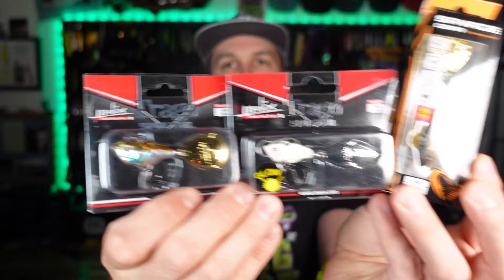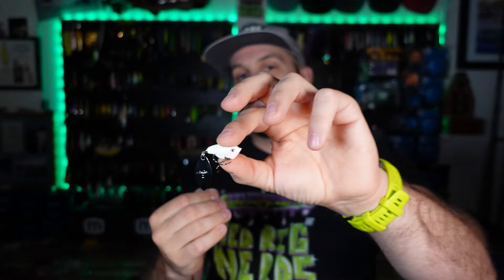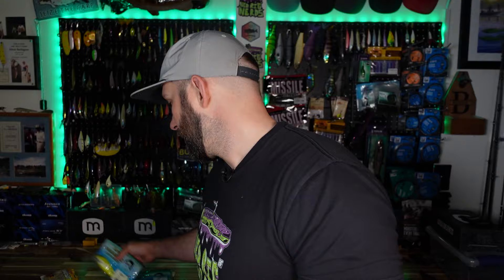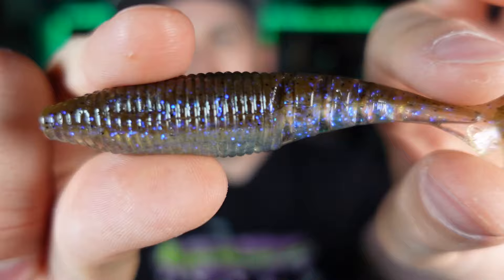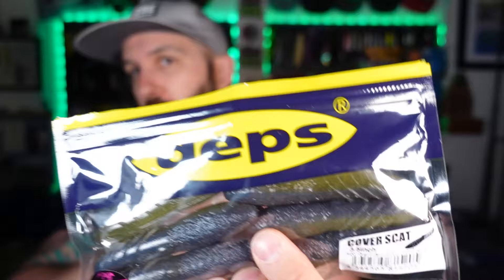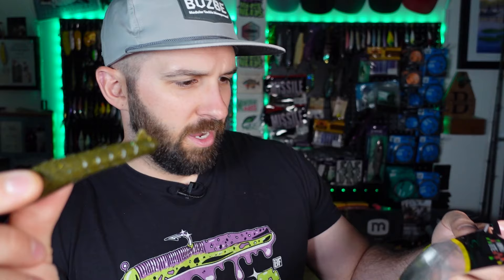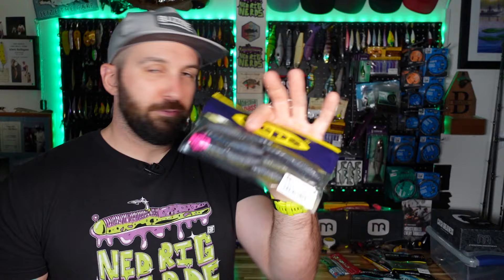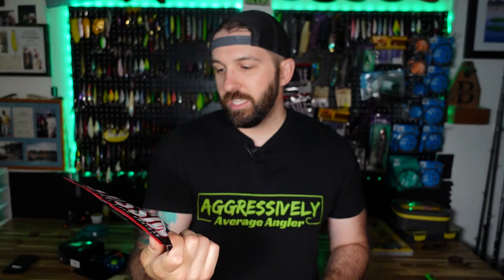I Can't Believe I Bought These... Tackle Warehouse Unboxing!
We are stocking up on lures for the fall!  In this Tackle Warehouse unboxing, we picked up a few fall favorites for Ultralight, BFS, chatterbaits, spinnerbaits and more!  Plus, we picked up almost every brands iteration of the newest/craziest category of baits, Poop Baits.  Otherwise known as gravity or heavy baits, these lures are known for resembling poop and having a lazy horizontal falling action when rigged weightless.
Have you tried these lures yet?  If not, you need to!